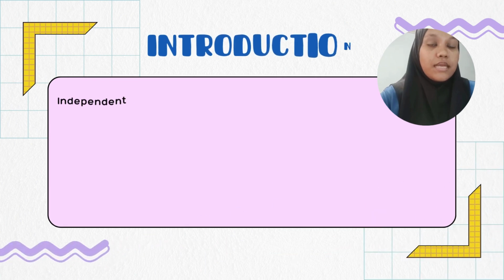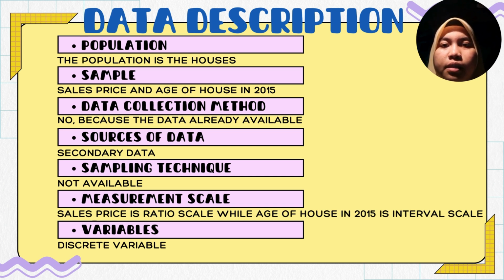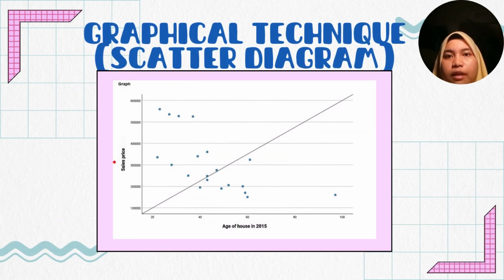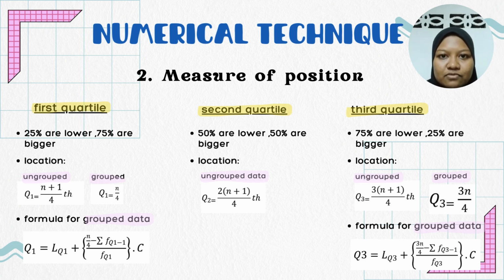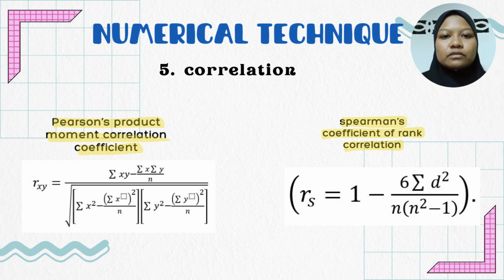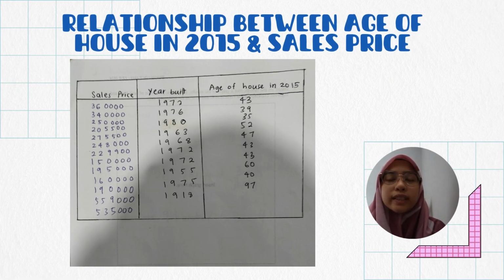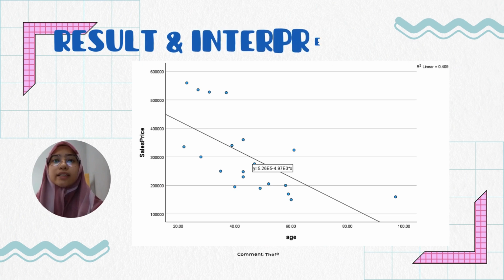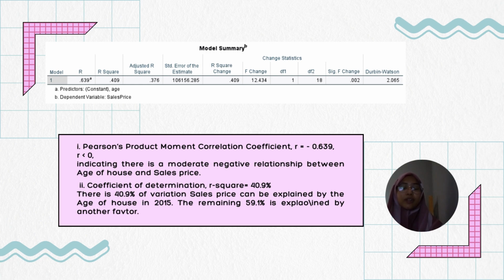29 December 2023